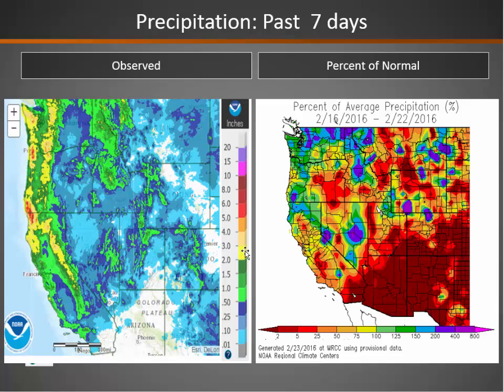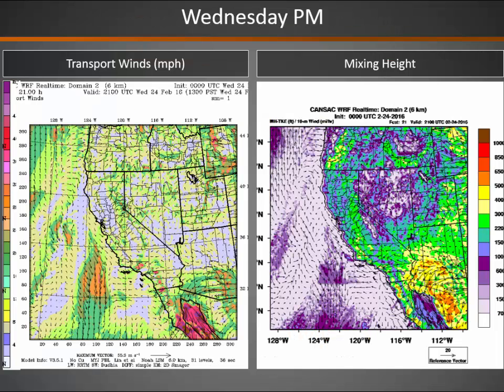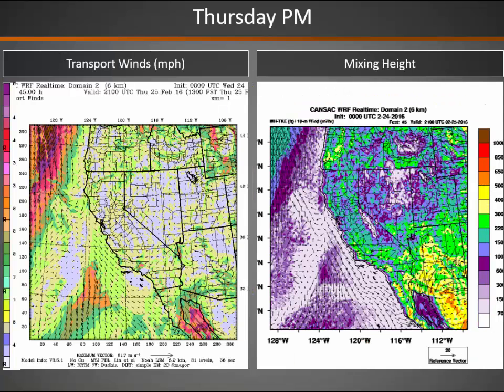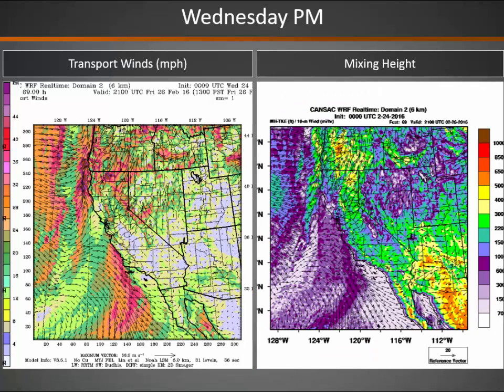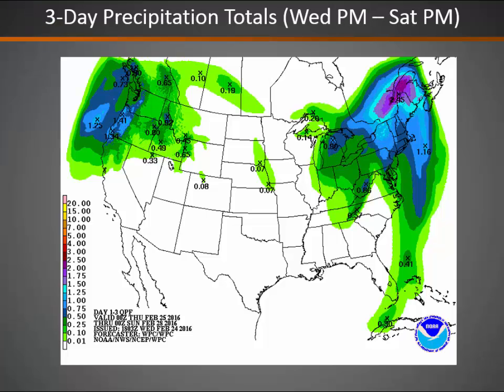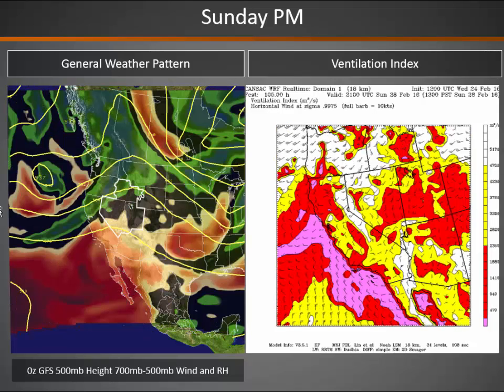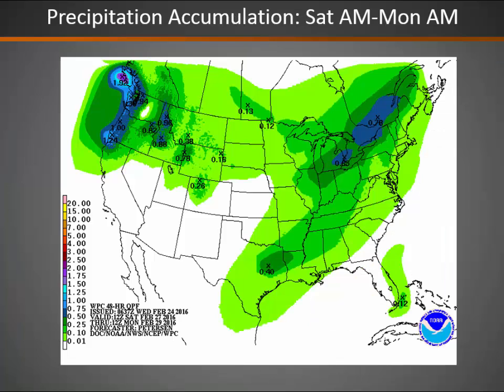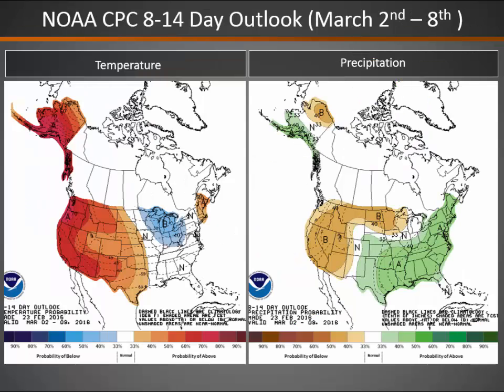Great Basin Smoke Dispersion Briefing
Weather Briefing Focusing On Smoke Dispersion